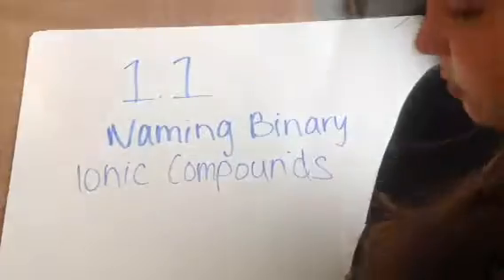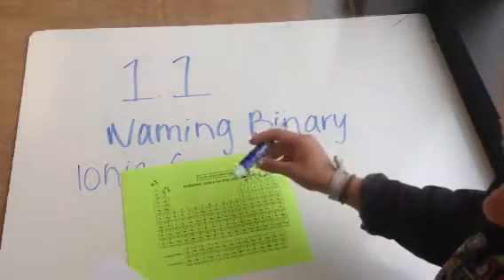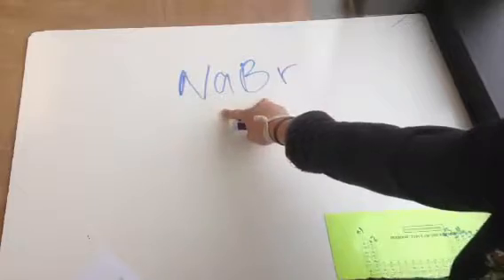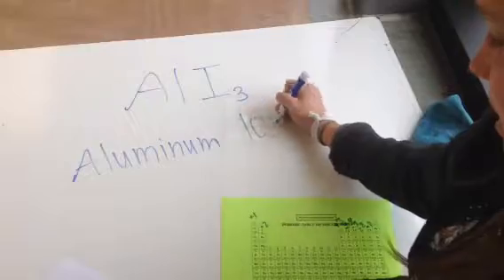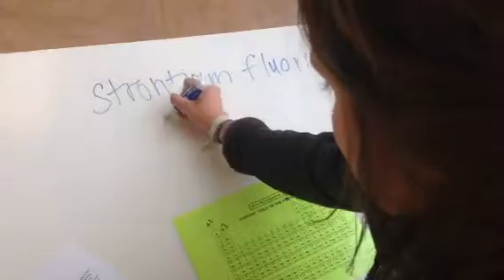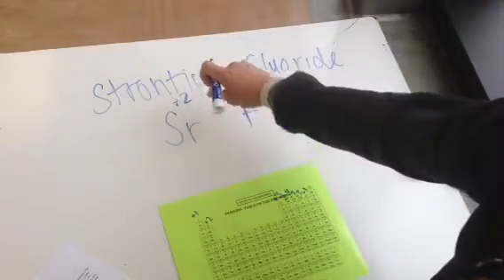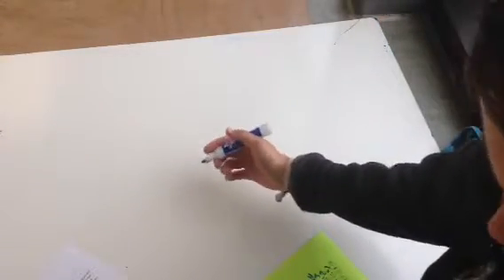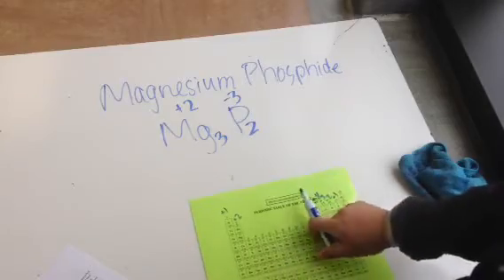1.1 How to name binary compounds